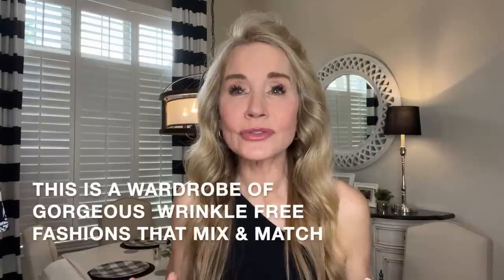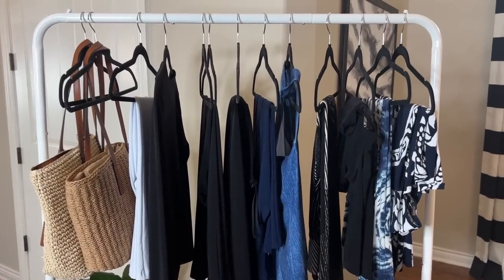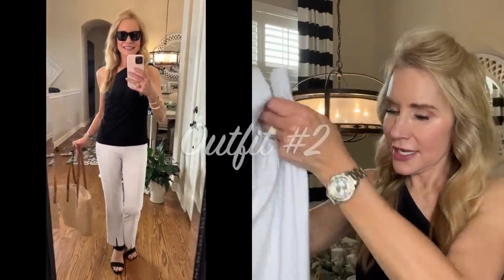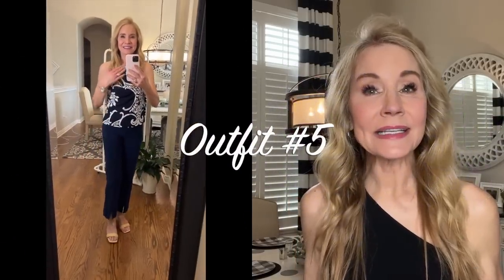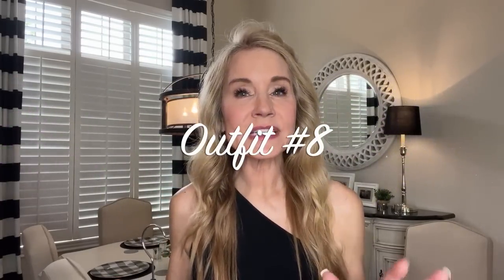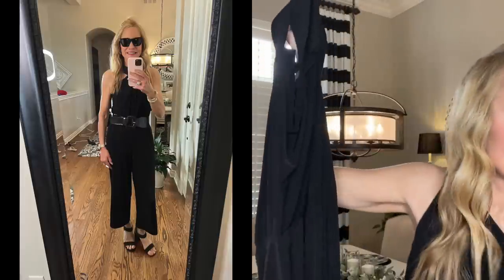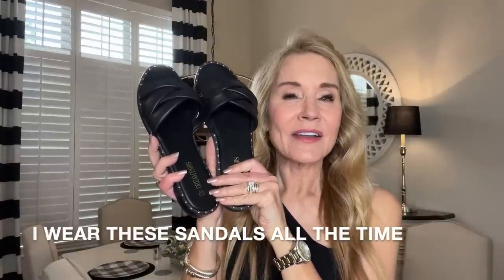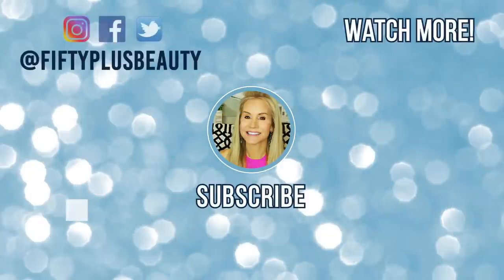WRINKLE FREE WARDROBE! Gorgeous outfits for Spring and Summer 2023!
WRINKLE FREE CRUISE WARDROBE!
In this video I show you a fabulous wrinkle free capsule vacation wardrobe! Alan and I will be going on a cruise later this summer to celebrate our 40th wedding anniversary and these are the clothes I will be taking with me. I’m excited that each of the items are packable and wrinkle free.

If you have questions or travel wardrobe tips, I hope you will share the information in the comments section below the video.
XXOO Beth

PS – Thanks to Clara Sun Woo for sponsoring this video and providing the clothing shown in this video.

💝 JEWELRY WORN IN VIDEO
Nine West Silver Hoops
Silver DY Large Sq CZ Ring
DY Link Bracelet Gold & Silver
DY Like Twisted Cable Pearl Bracelet
Fossil Two-tone CZ Bezel Watch

💝 ACCESSORIES SHOWN IN VIDEO
Cloud Purse (I show in black and red)
Woven Straw Tote w Cognac Accents

Dream Pairs Shoes Shown:
Black Suede Sandals.
Gold Rhinestone Flat Sandals
Woven & Clear Wedges
White Two Strap Heeled Sandals
Red Wedges
Woven Black Flat Sandals
Black Wedge Sandals

💝  CLARA SUN WOO CLOTHING SHOWN (I am 5’5” and weigh 119 pounds. All items is in size xs)

Outfit #2
One Shoulder Top – Black

Outfit #4
One Shoulder Top _Paisley Leaf

Outfit #7
Crepe Knit – Grecian Halter Top – Swirl Wave
Crepe Knit – Front Slit Ankle Petal Pant – Swirl Wave

Outfit #11
Grecian Neck Black Jumpsuit

Outfit #13
Signature Crew Neck Top – Black

Outfit #15 (sorry – skipped 14)
Kick Front High Slit Pant - Black

Bonus Outfit
Metallic Liquid Leather™ Signature Jacket - Copper